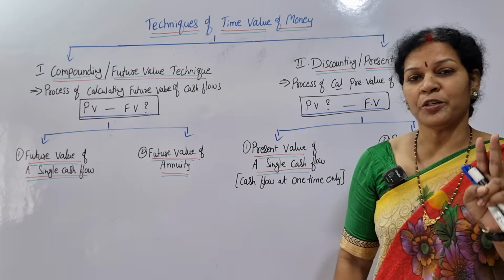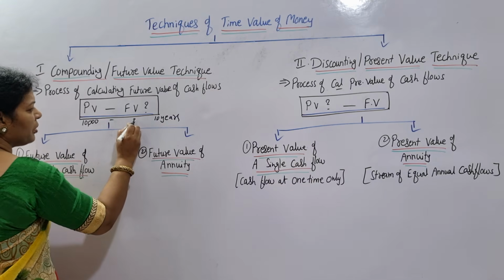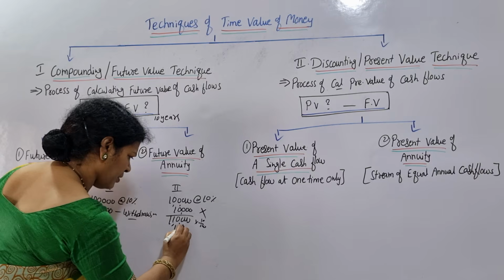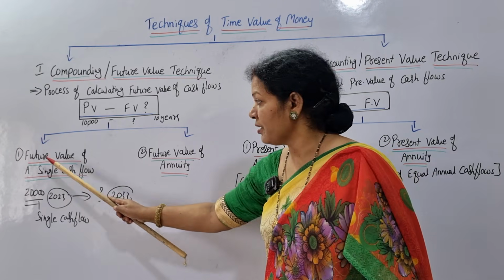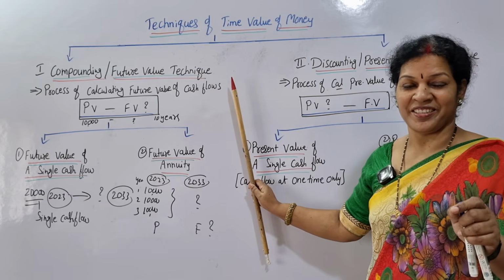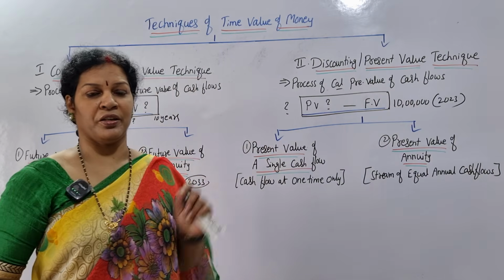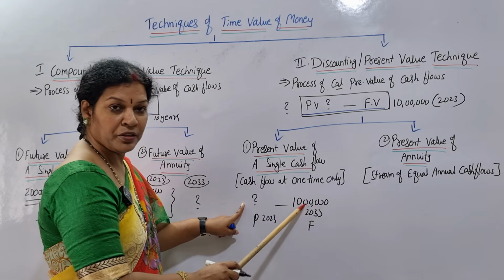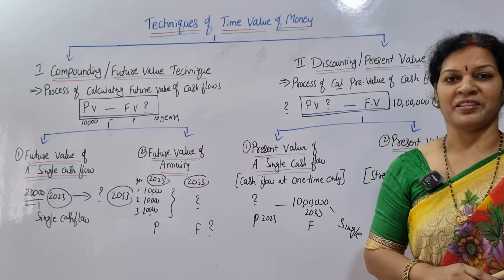6. Techniques of Time Value Of Money - Most Imp Concept from Financial Management Subject